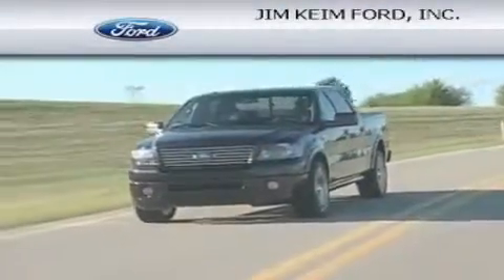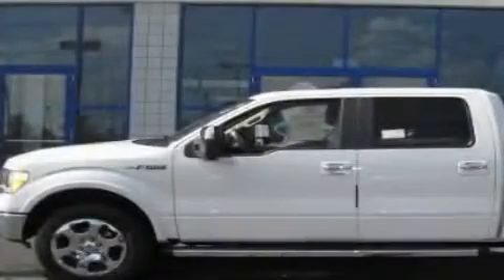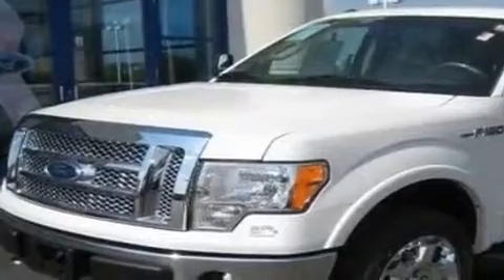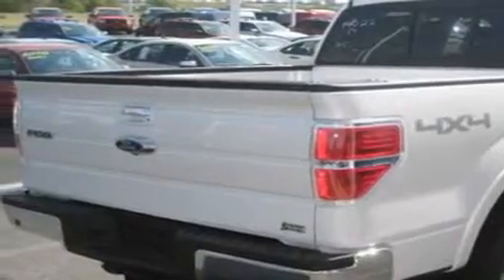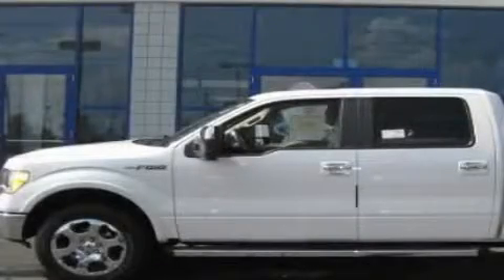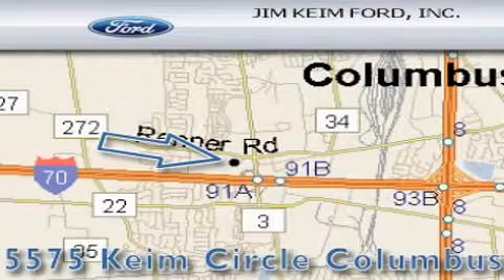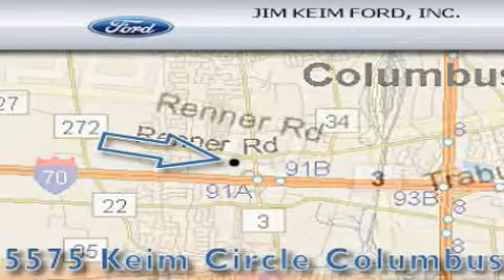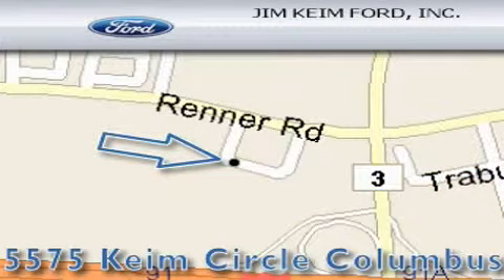2010 Ford F-150 Columbus OH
Year: 2010
 Make: Ford
 Model: F-150
 Engine: 5.4L 8-Cylinder
 Trans.: automatic
 Exterior: White Platinum Metallic Tri-Coat
 Miles: 19
 Interior: Tan

 2010 Ford F-150 Columbus OH